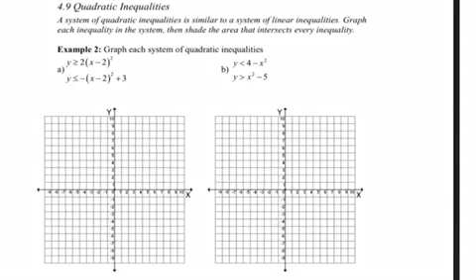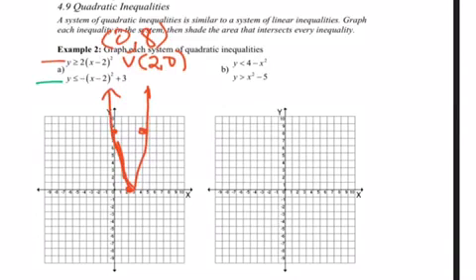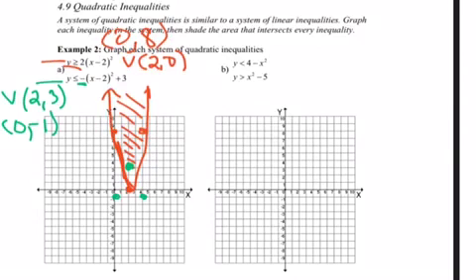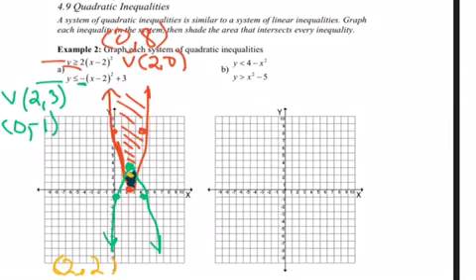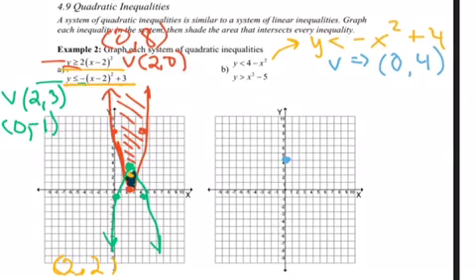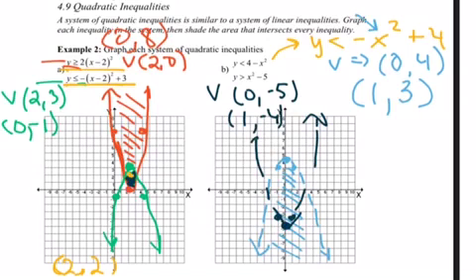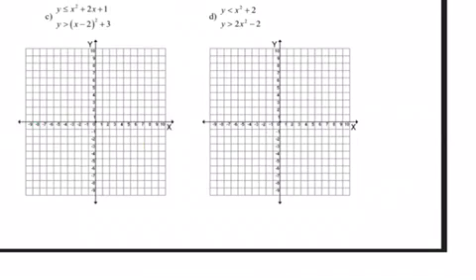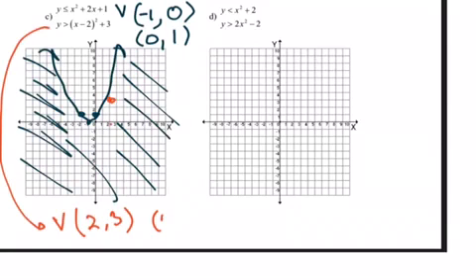AA2 4.9 Day 1 Part 2